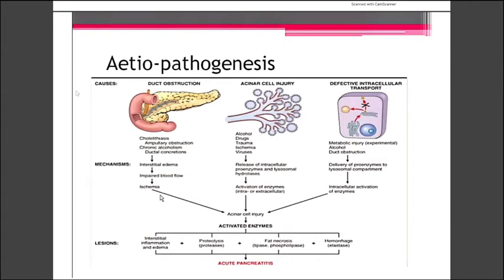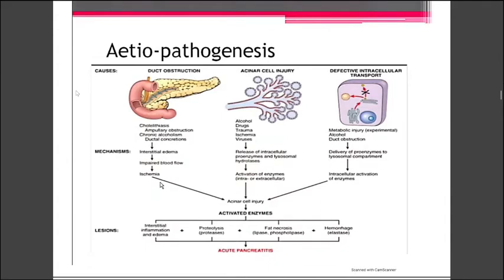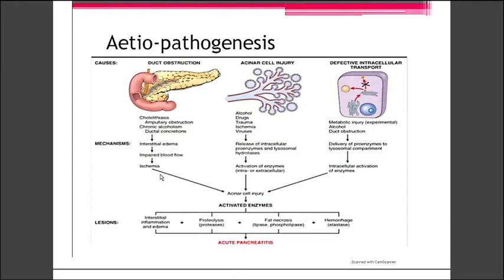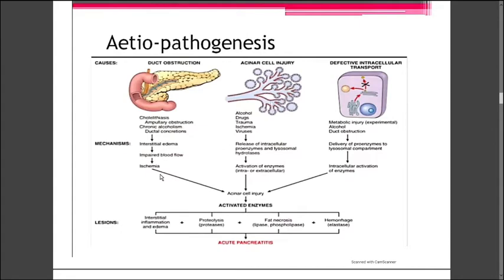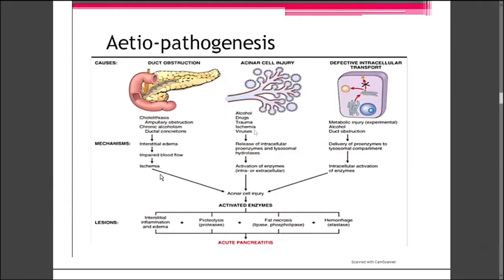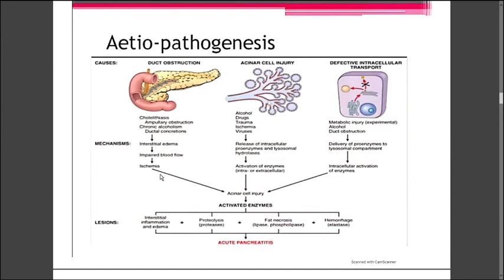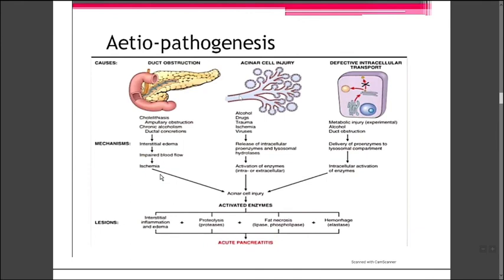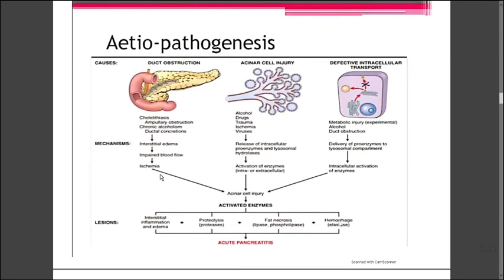Pathophysiology of pancreatitis (Nepali )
This video is all about the pathogenesis involved in pancreatic gland leading pancreatitis